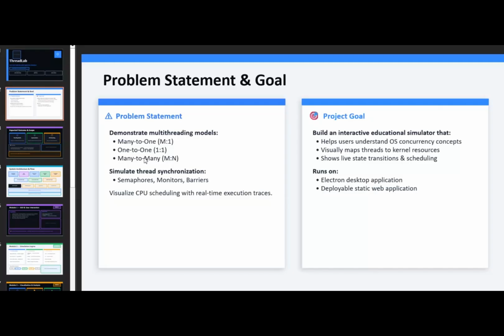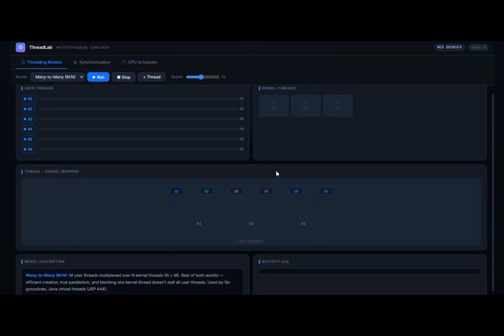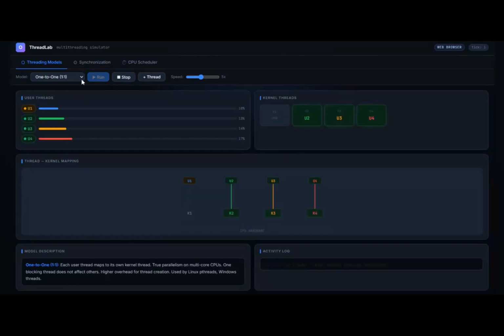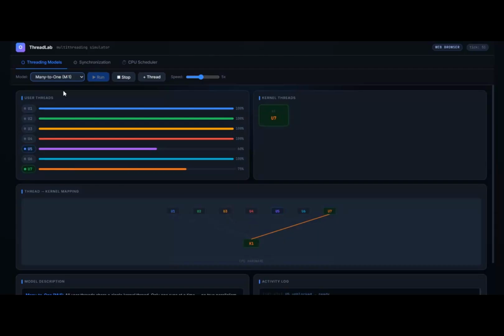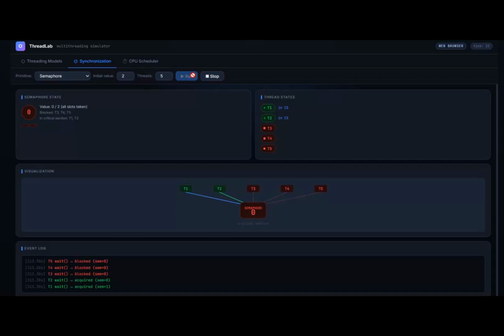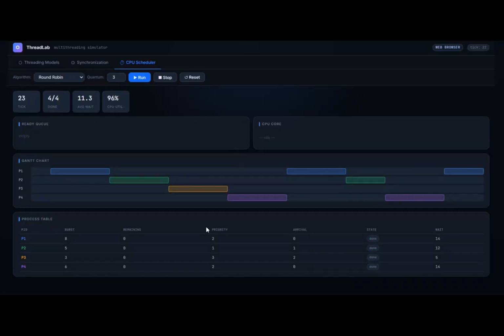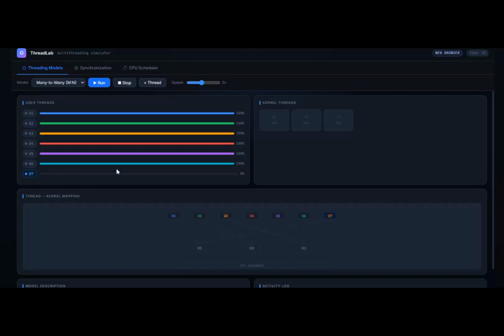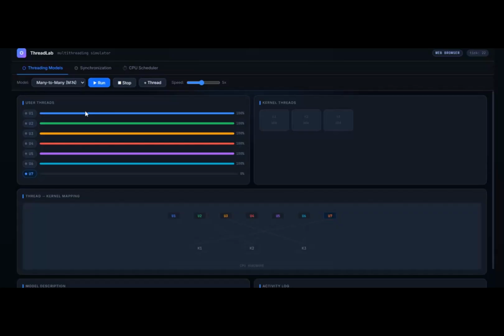ThreadLab: Real-Time Multi-threaded Application Simulator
🚀 Excited to share my latest academic project: ThreadLab! 🧵

As part of my Operating Systems coursework at [@Your University Name], I developed ThreadLab—a real-time, interactive simulator designed to demystify how computers handle multithreading and CPU execution under the hood.

Operating system concepts can often feel abstract, but building a visual engine to see them in action has been an incredible learning experience.

💡 Key Features of ThreadLab: 🔹 Threading Models: Visualizes Many-to-One (M:1), One-to-One (1:1), and Many-to-Many (M:N) thread-to-kernel mappings. 🔹 Process Synchronization: Real-time simulations of Semaphores and Monitors (Mutex + Condition Variables) showing how threads interact safely in critical sections and bounded buffers. 🔹 CPU Scheduling: Interactive Gantt charts and real-time core visualizations for Round Robin (with dynamic time quantums), SJF, Priority, and FCFS algorithms. 🔹 Dual-Mode Architecture: Engineered to run flawlessly on both the Web (browser) and Desktop (via Electron.js).

Check out the source code and try the web demo here: 🔗